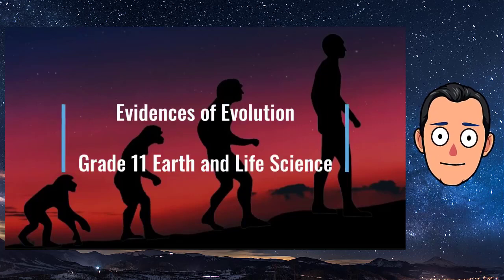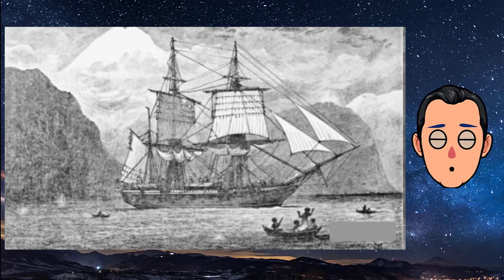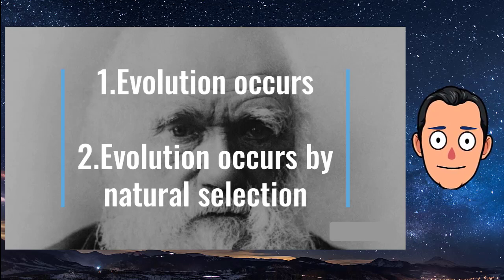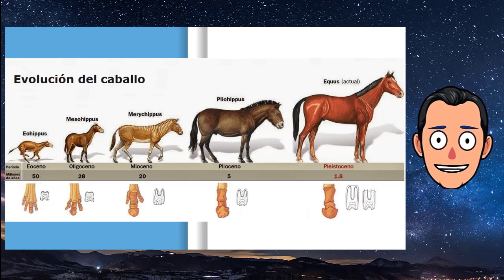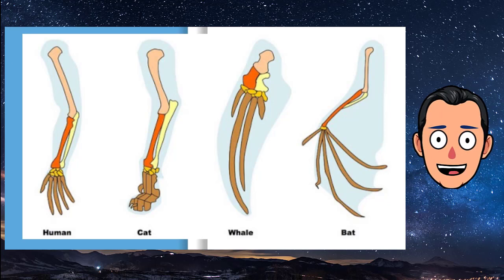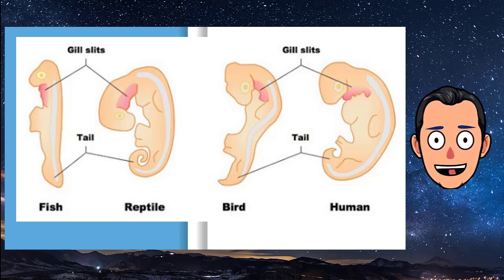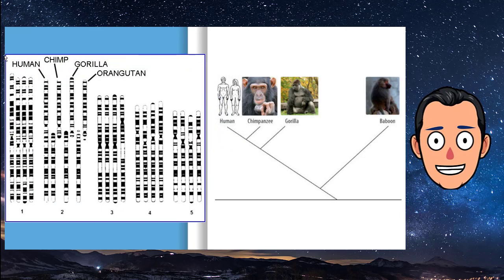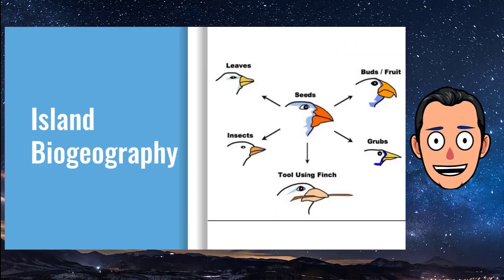Grade 11 Earth and Life Science - Evidences of Evolution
Sana makatulong ang videong ito upang maunawaan niyo ang lesson about Evidences of Evolution..Salamat po.